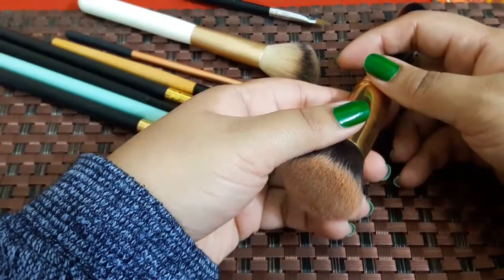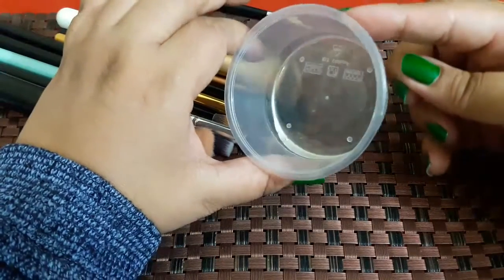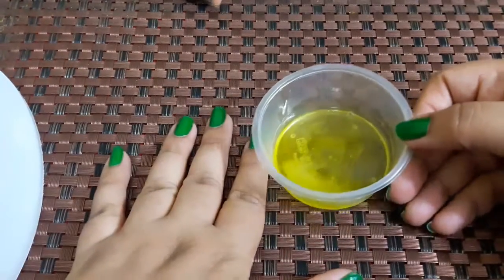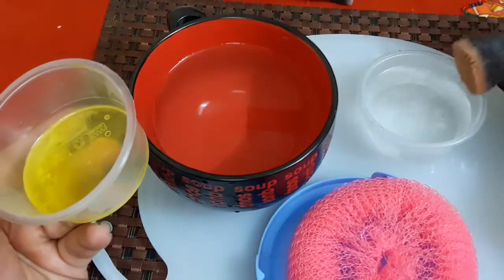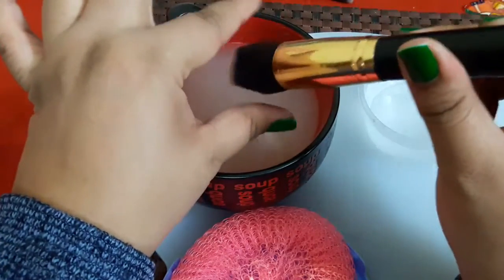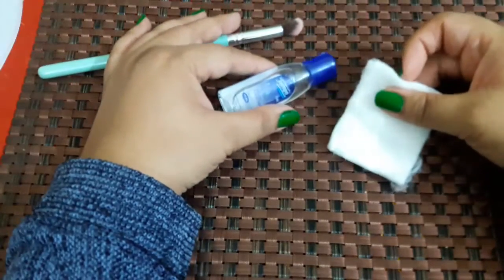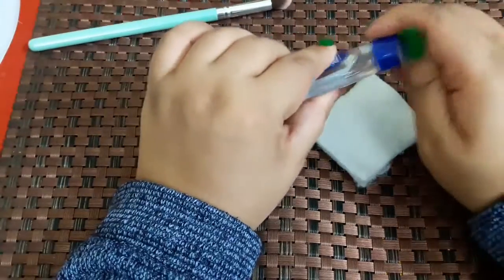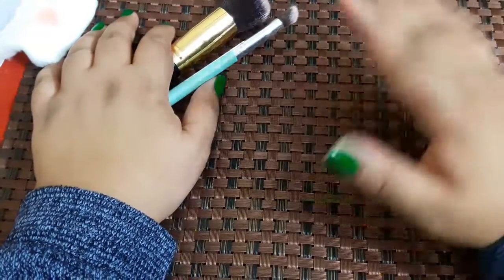Cheap & Easy way to wash Makeup brushes || DIY Series ||Fashion Ivy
Hello everyone.
In today's video I will be sharing my cheap n easy way to wash make up brushes.

Love
Ivy